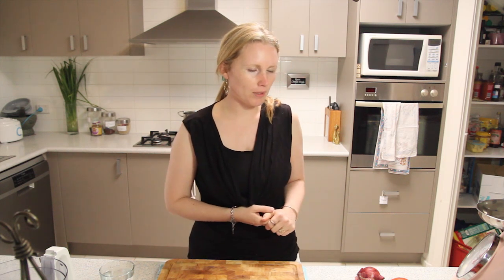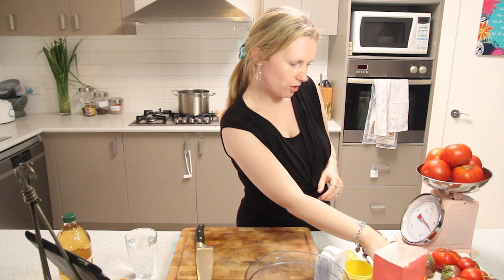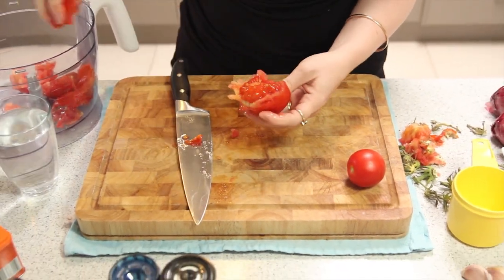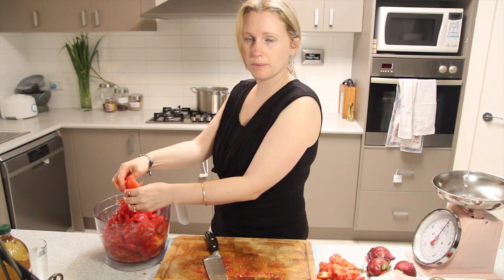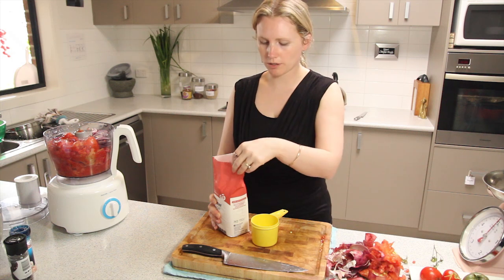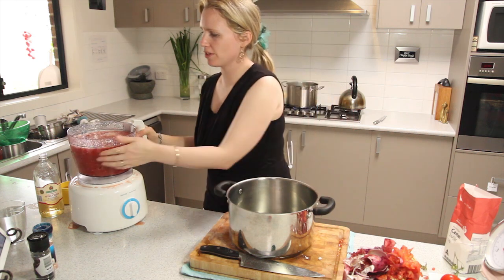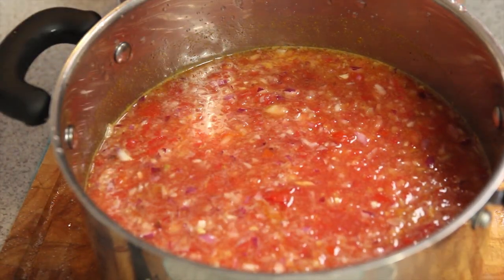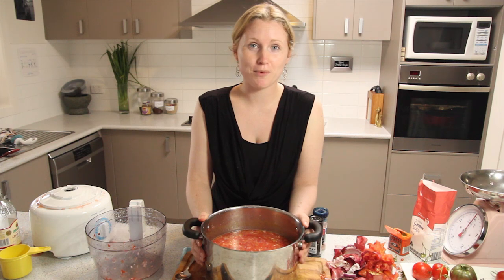Cooking with Kylie - How to make tomato chutney ! - Aquaponics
It helps me out a bunch and allows me to continue to create content for everyone to enjoy.